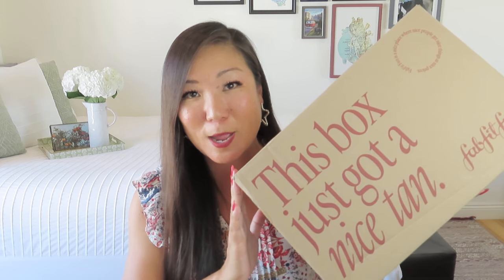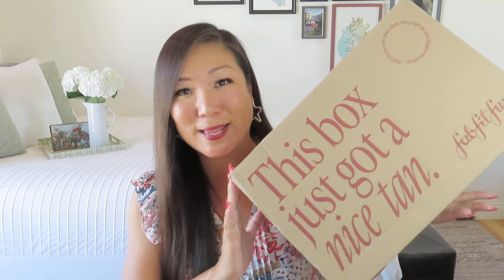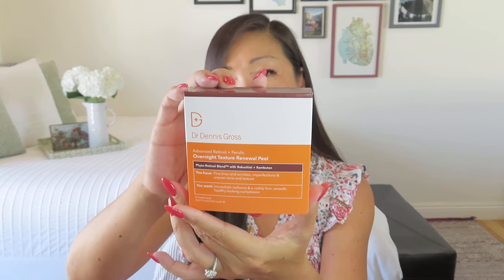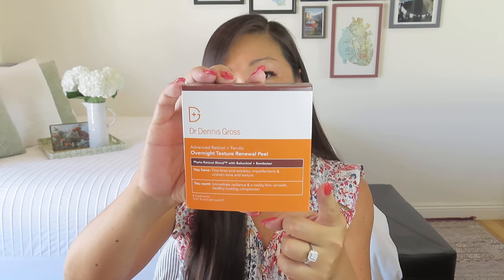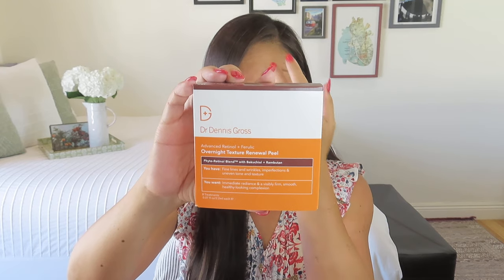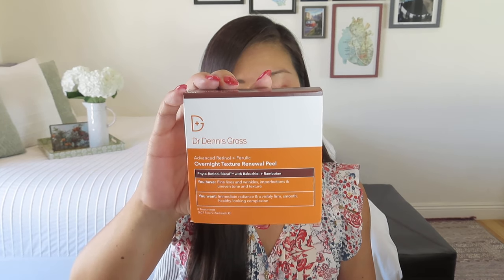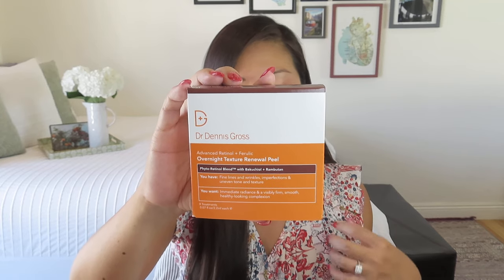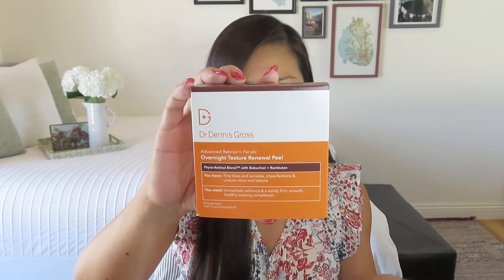😮 Best value subscription box but MISSING AN ITEM?!: FabFitFun | Summer 2024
My Box Value: $403.95
Paid: $119.34 ($54.99 + $64.35)

FabFitFun
$69.99/quarter*
$219.99/year
The FabFitFun box includes a selection of full-size products across beauty, fashion, fitness, wellness, home, and tech – delivered each season.
* $10 increase to allow for full customization